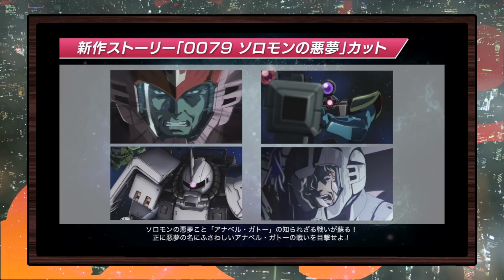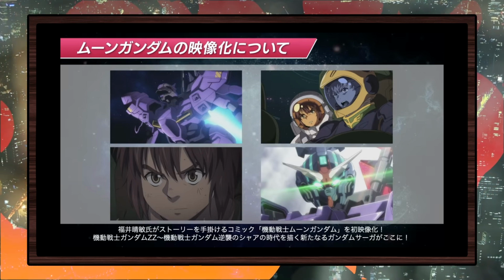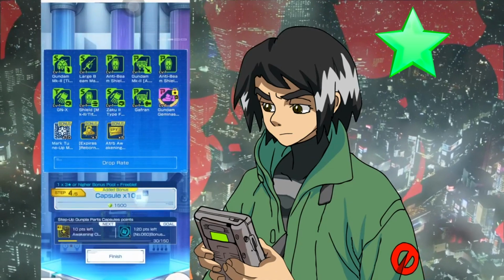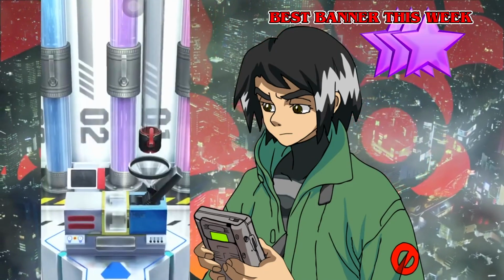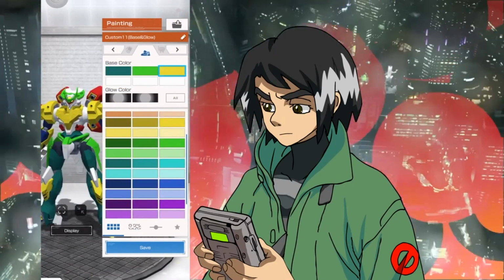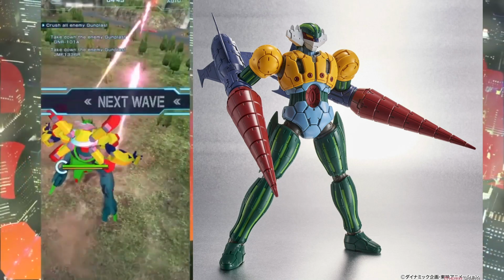BATTLOGUE 5 / UC Engage / New Parts - GUNDAM BUILD GUIDE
MOON GUNDAM ANIME! YES!